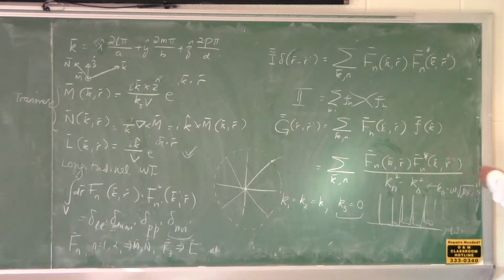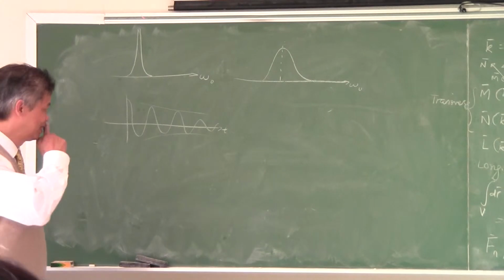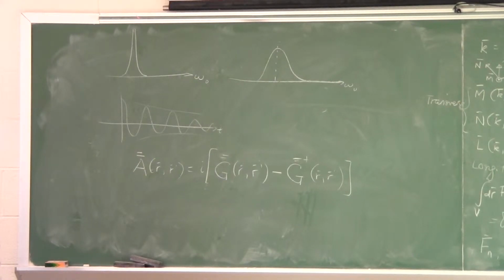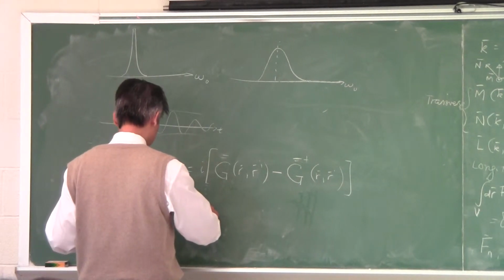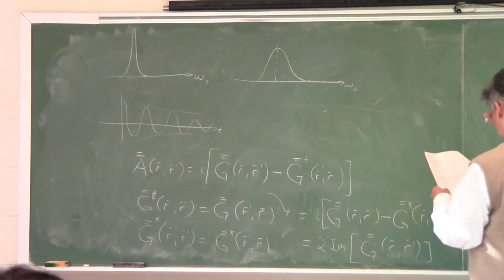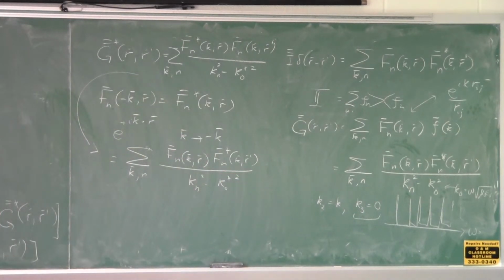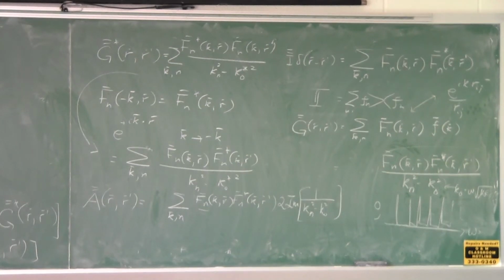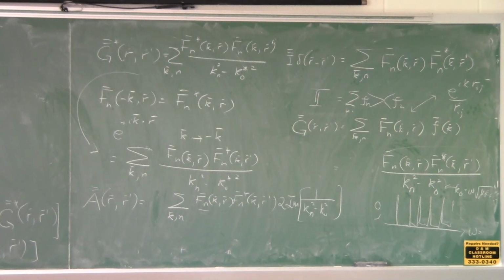UIUC ECE571 L19-2